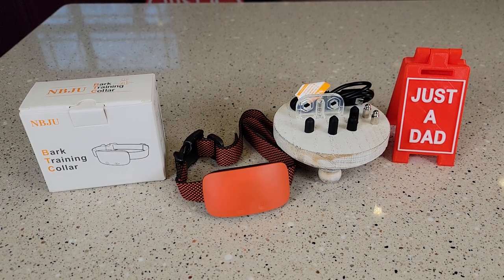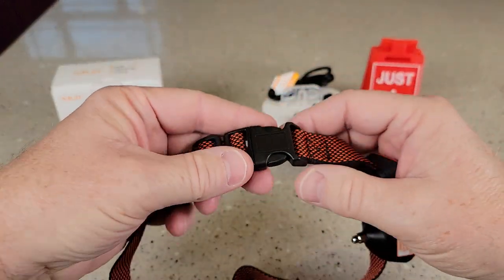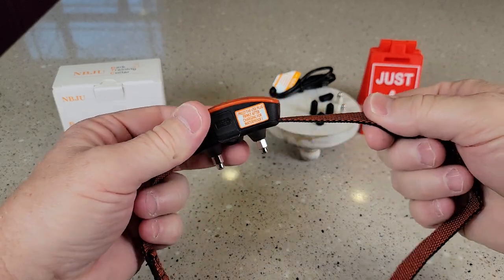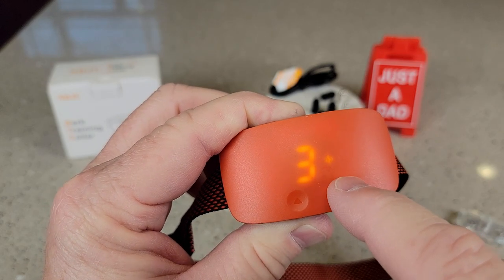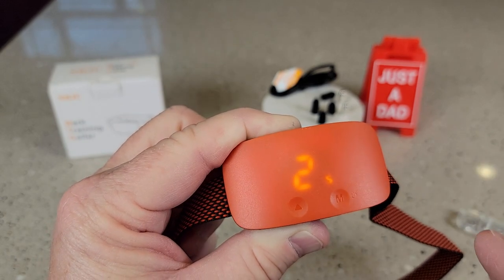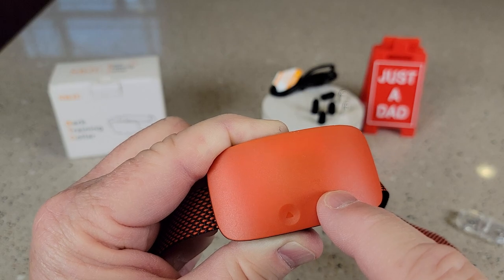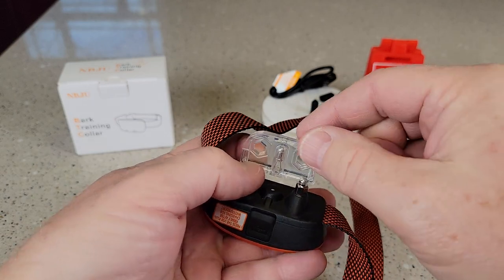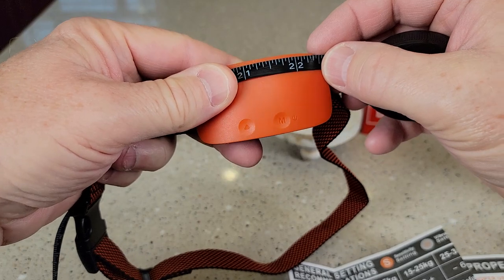Best Selling Bark Collar NBJU Training Collar How to Setup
#1 Best Amazon best Selling NBJU Bark Collar for Dogs ,Rechargeable Anti Barking Training Collar with 7 Adjustable Sensitivity and Intensity Beep Vibration for Small Medium Large Dogs (paid link)
 How to adjust vibration and shock.